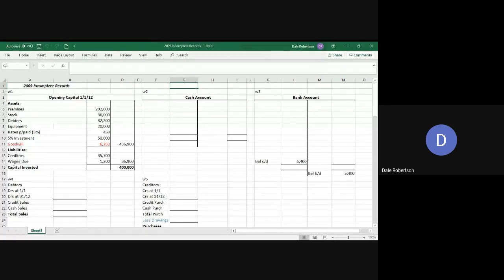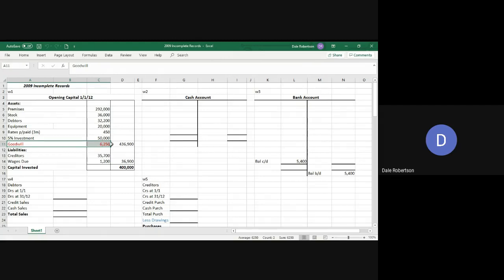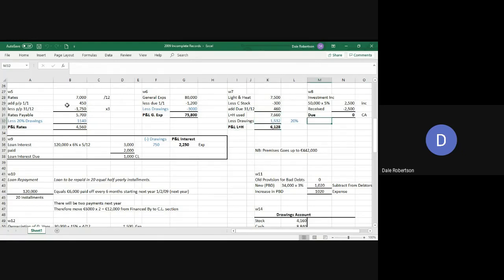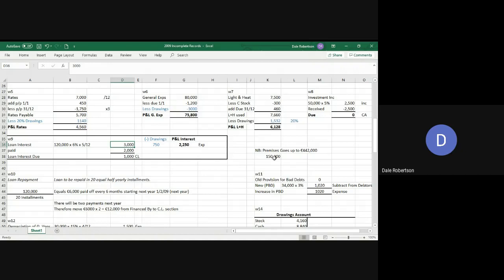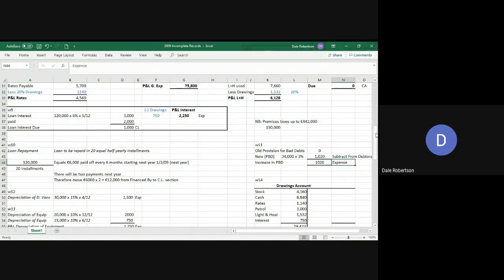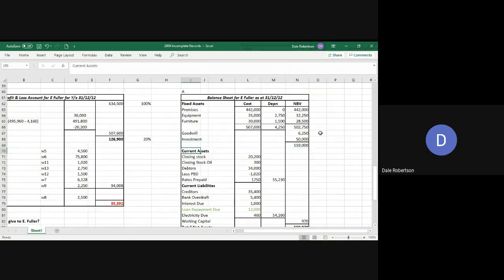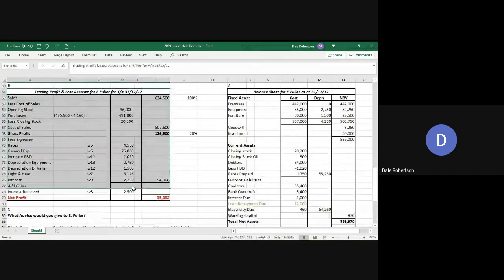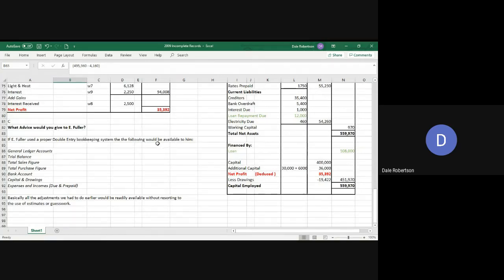Incomplete Records 2009